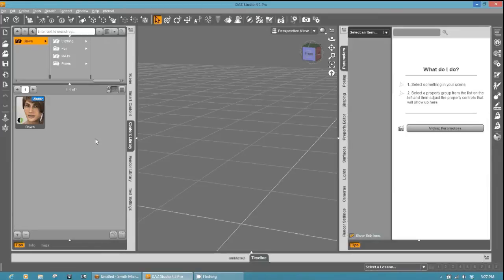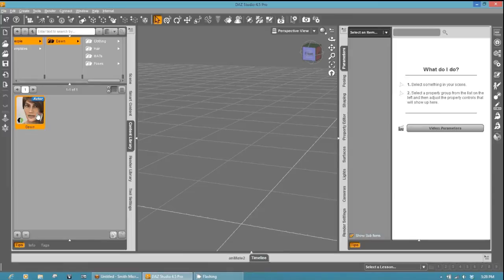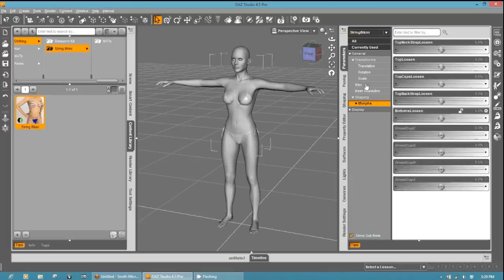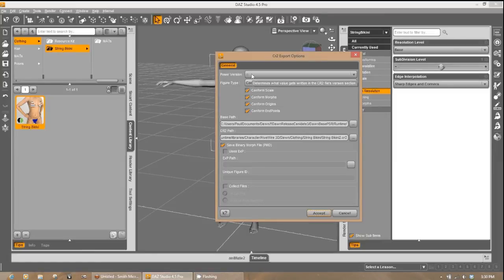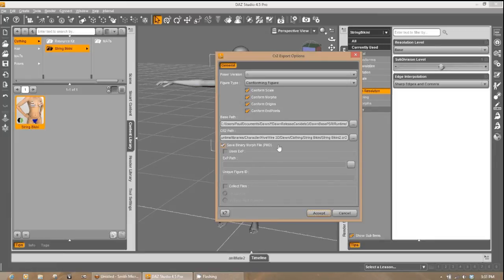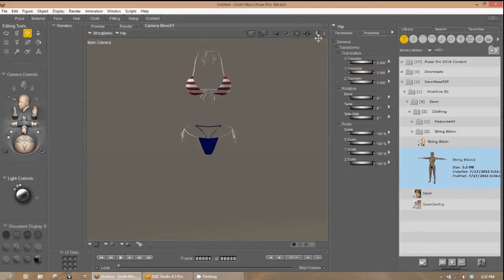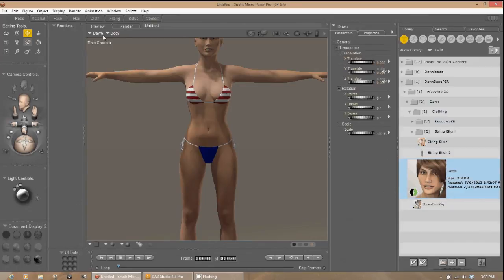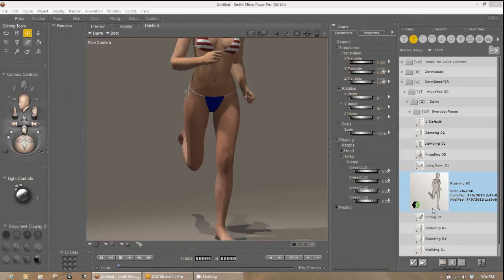Converting Dawn Clothing from DAZ Studio to Poser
The tutorial will teach you the basics of converting Clothing for HiveWire's Dawn figure from DAZ Studio to Poser.